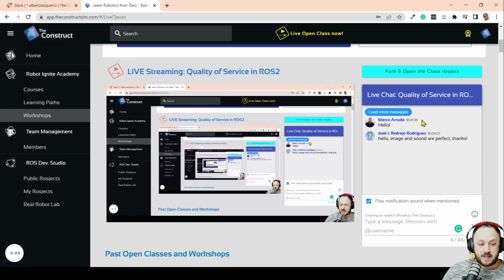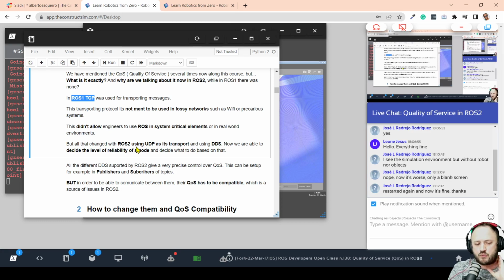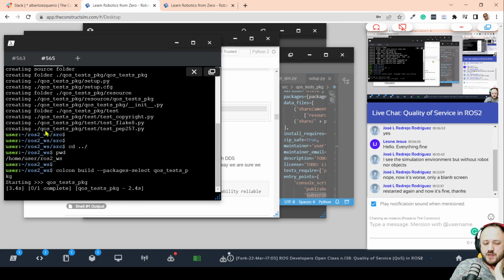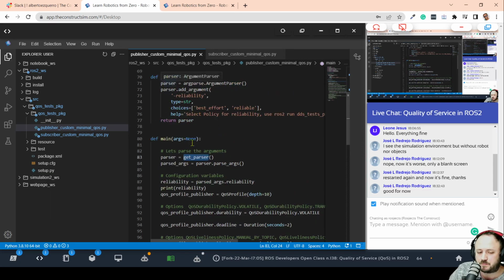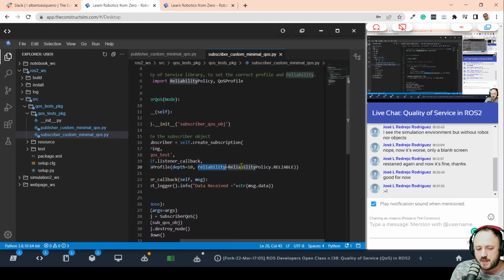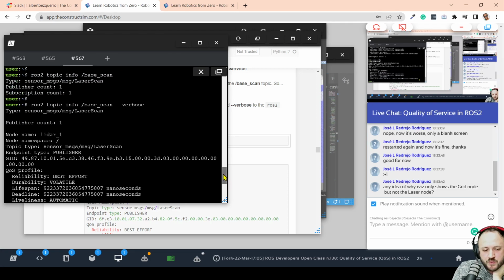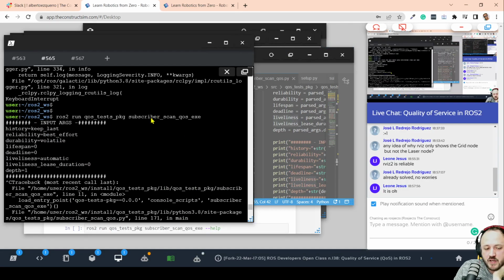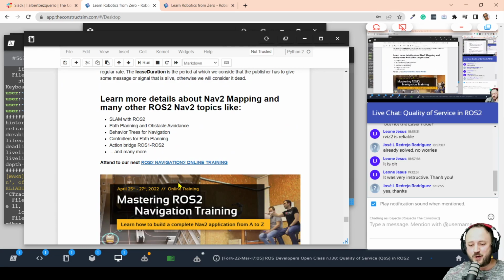Quality of Service (QoS) in ROS2 | ROS2 Developers Open Class #138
Quality of Service (QoS) is one of the most important new settings introduced for ROS2. They give you control over and allow you to tune the communication between ROS2 nodes. But what are they exactly? How do they work? How can I modify them?

💻 Learning points:
- What are QoS in ROS?
- How do QoS settings affect the communication between nodes?
- How to tune the QoS settings of a node

💻 Useful links:
* 24/7 ROS Remote Real Robot Lab